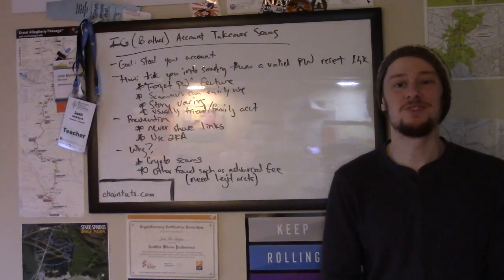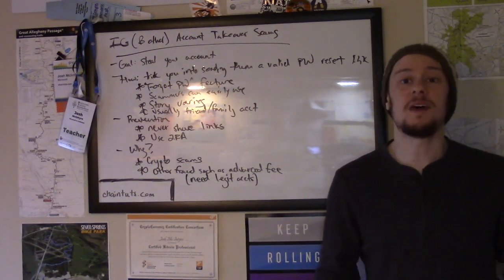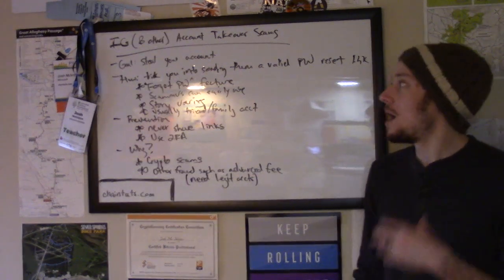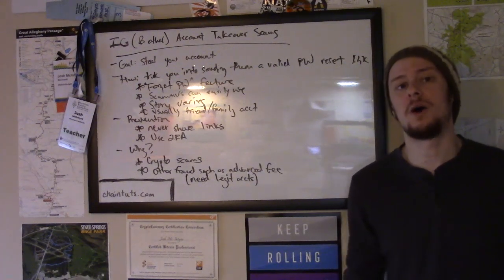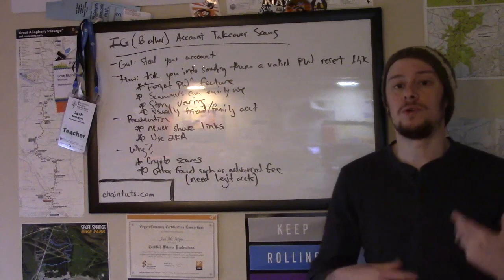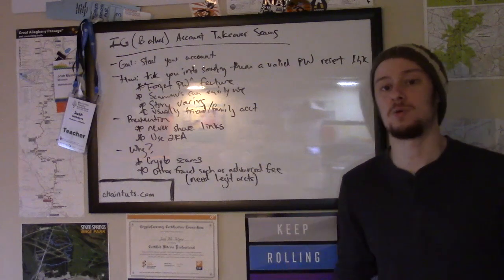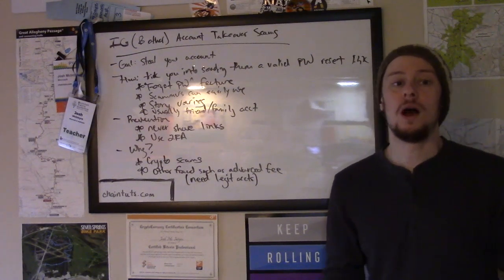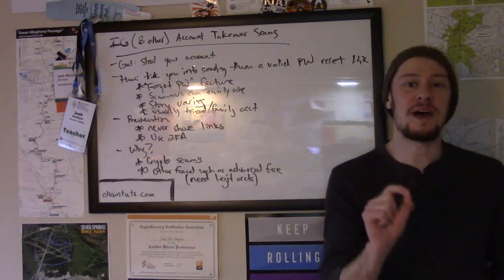Social Media Account Takeover Scams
Instagram and other social media accounts are targets for scammers and hackers. Learn how attackers take over your account and how to prevent this type of attack.